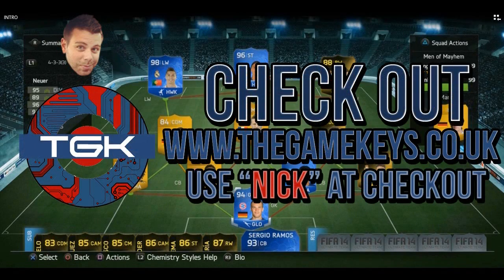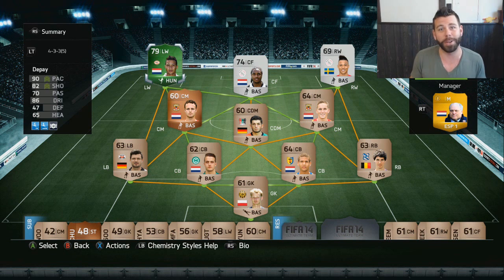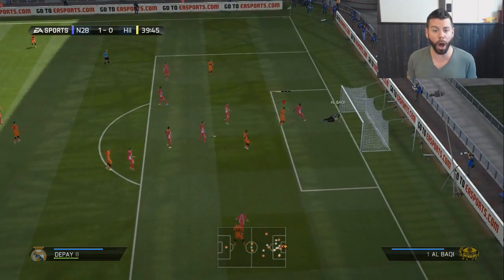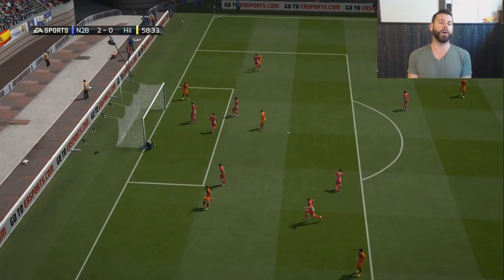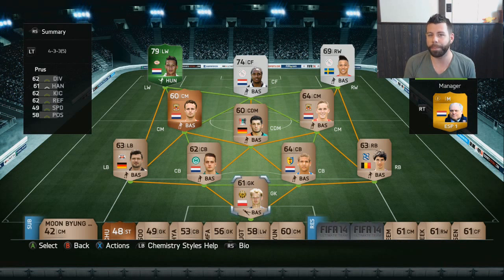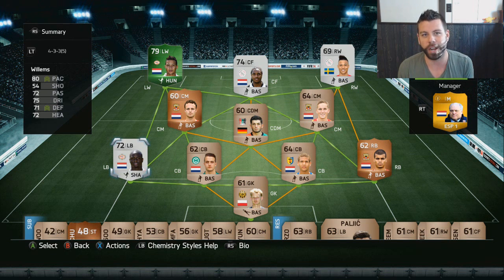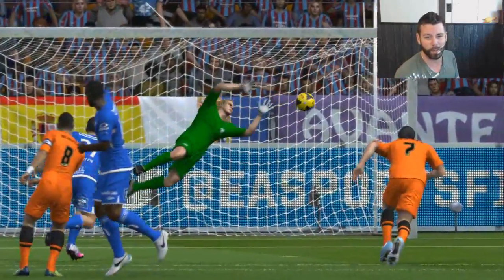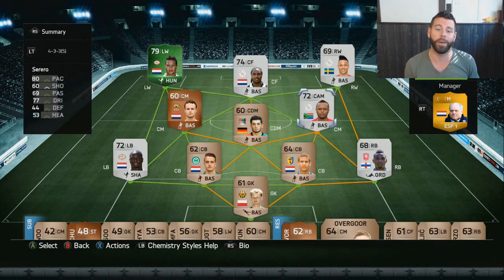Mission Memphis - Ep 2 - iMOTM Depay RTG - OMG THE GOALS! - FIFA 14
- XBOX, Playstation and PC coin orders! PSN, MSP codes as well!

Welcome to A NEW SERIES! For this Series I will be taking one of my favourite players in real life and in game ( iMOTM Depay ) on a road to glory. I will be playing FIFA Ultimate Team 14 and building a team around iMOTM Depay. Every time he scores a goal, I get to upgrade the team by 1 player and color rating. I need to give you guys 10,000 coins per goal I concede.

So far the players we have purchased/used are: Duarte, Sana, Overeem, Martina, Sorero, Willems